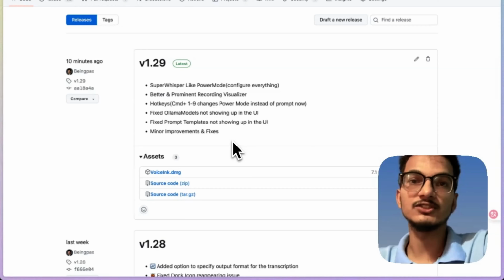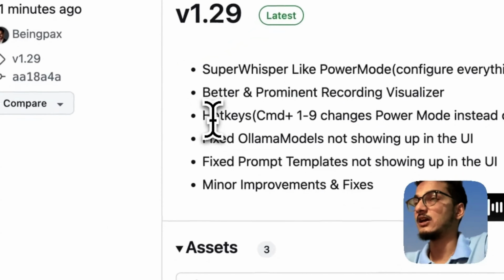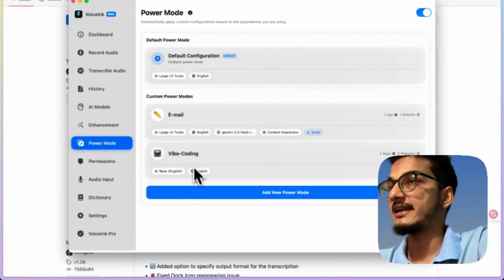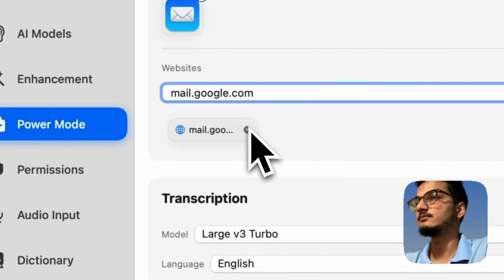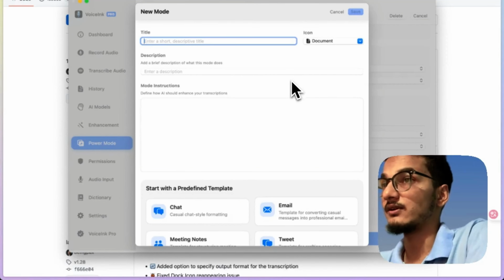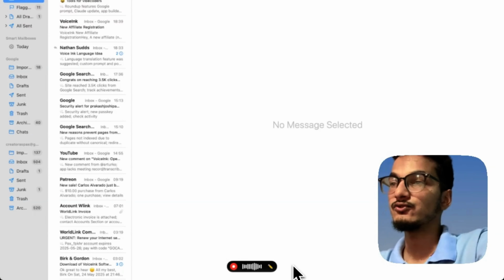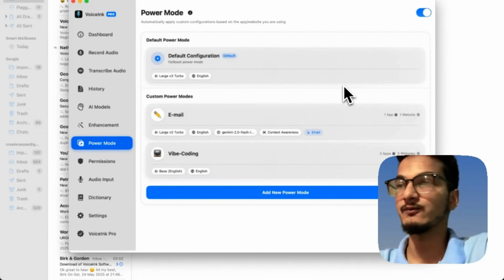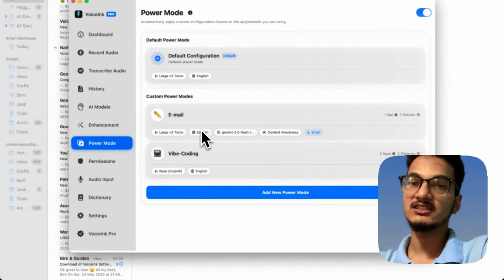VoiceInk: Power Mode Got a New Update(10x more useful)